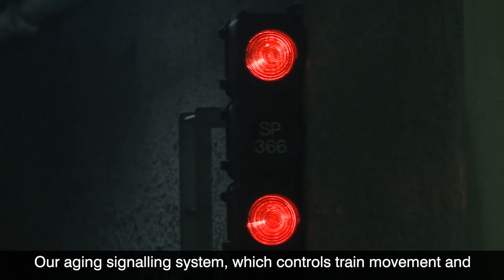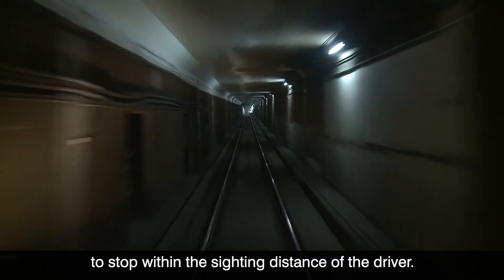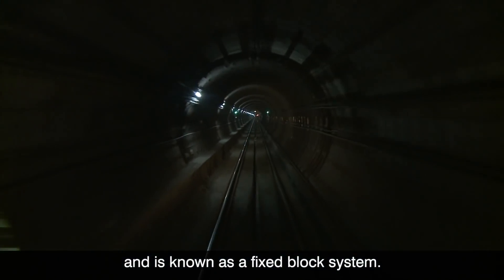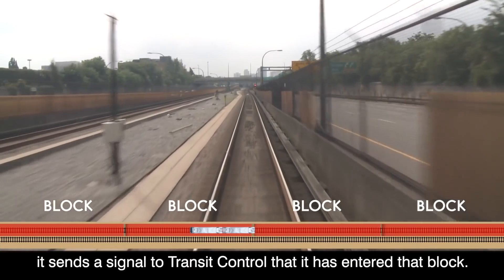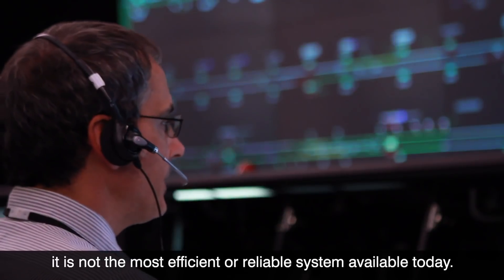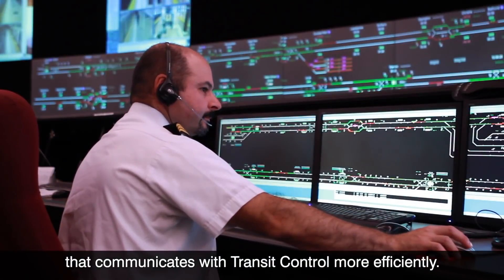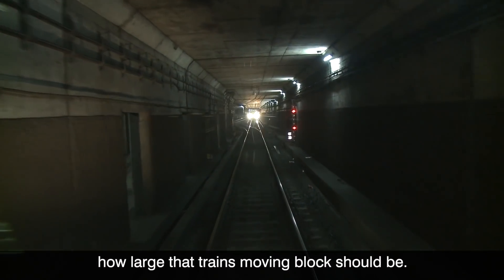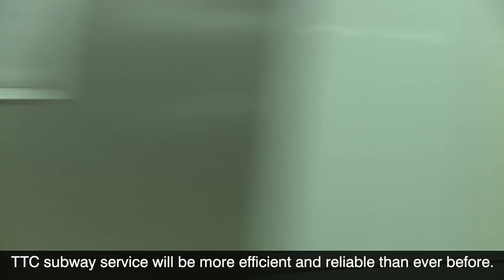Subway Signal System: Modernizing the TTC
The TTC is updating its 60-year-old signal system with Automatic Train Control. This video explains how signals work and what the TTC is doing to upgrade and replace the old system with a new, modern and reliable signal system.